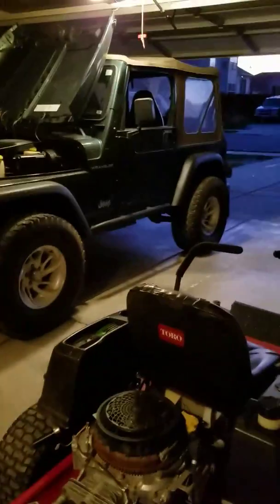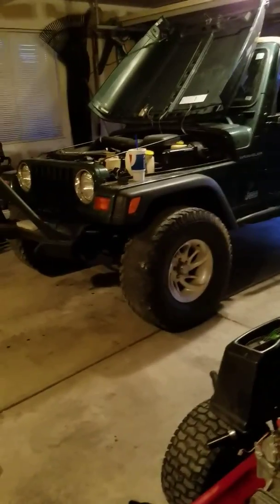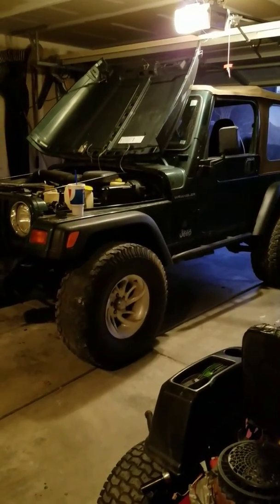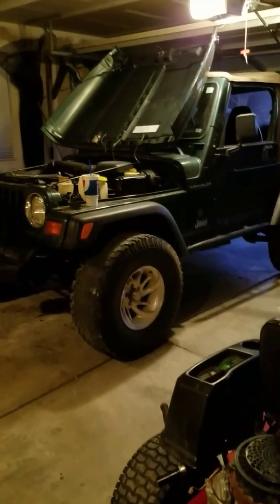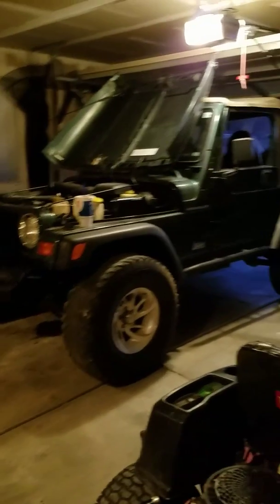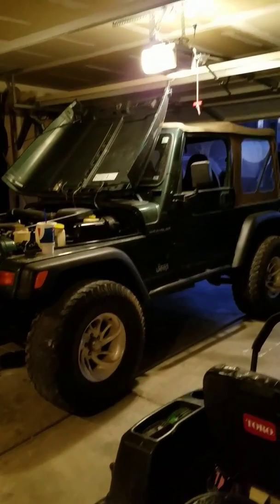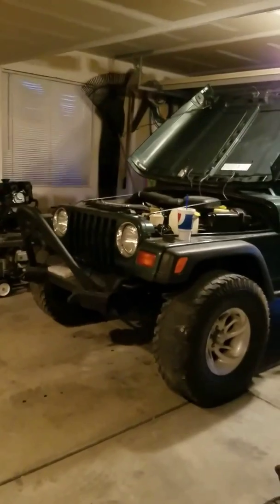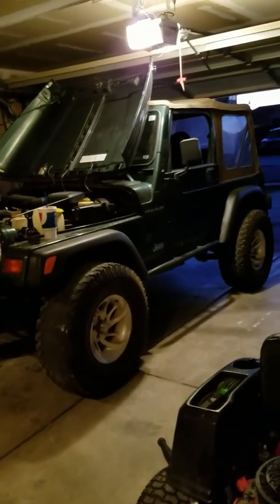Code P1391? jeep wrangle (TJ)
Don't know what to do now?